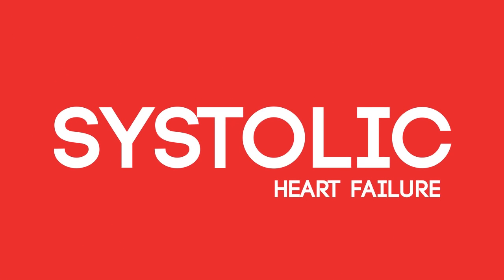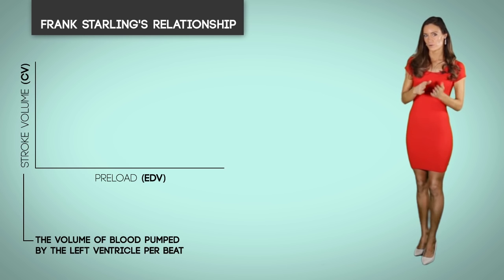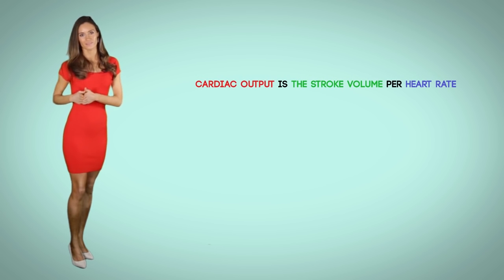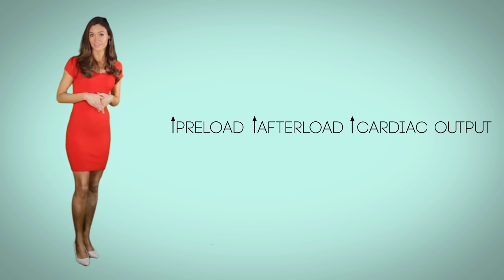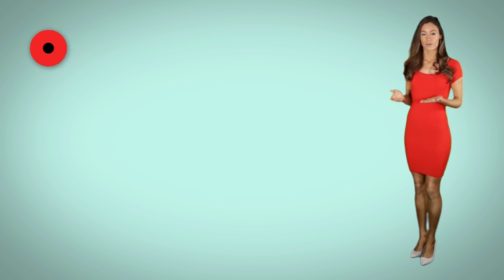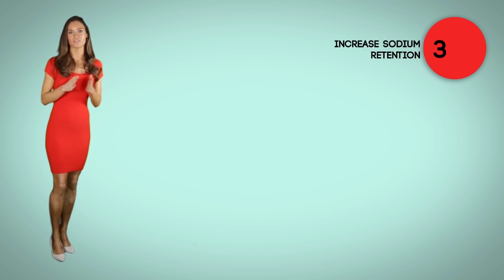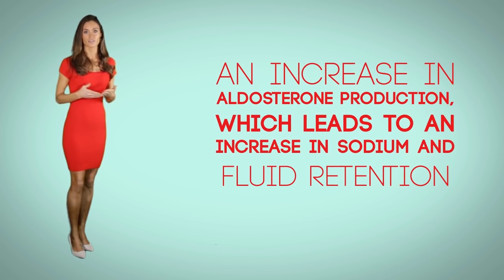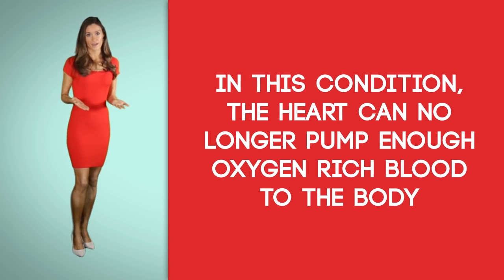CHF Systolic Heart Dysfunction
Congestive Heart Failure - Systolic Heart Dysfunction
One in every 5 Americans will develop heart failure. During your time in the hospital, this is a disease that you will see no matter where you work.
Heart failure is categorized into 2 main categories:
Systolic and Diastolic Heart failure - Diastolic heart failure is known as heart failure with preserved ejection fraction.
In this video we will be focusing on systolic heart failure
When examining systolic heart failure, about 70% are ischemic and about 30% are non-ischemic.
Remember - the word Ischemic means inadequate blood supply which results in inadequate oxygen supply and therefore tissue death.
Now let's look at the pathophysiology of systolic heart dysfunction:
First you look at the normal functioning of the heart, as it relates to cardiac output.
Cardiac Output means the amount of blood that is being pumped by the heart
Normal Heart - This reflects the normal cardiac output of the heart
When there is an ischemic injury this is also known as a myocardial infarction the cardiac tissue will be weakened, which results in a decrease in contractility of the myocardium and therefore the cardiac output (or amount of blood being pumped by the heart) will be decreased.
We can look closer at this by looking at the
Frank starling's relationship = which shows us the relationship from stroke volume to preload
You usually see it in a graph like this:
On the right you see the words “stroke volume” = which represents the volume of blood pumped by the Left Ventricle per beat.
Then on the bottom you see the word Preload = which represents the initial stretching of the cardiac tissue prior to contraction.
I like to think of preload as stretch and afterload as squeeze…. This helps me remember
Preload = is the end diastolic volume which you may see abbreviated as EDV,
Afterload = is the pressure in the wall of the left ventricle during ejection.
Cardiac Output = the amount of blood volume ejected over a period of time.
The greater the contractility
First let's look at a chart… then we will see a visual demonstration:
Here you see a normal functioning heart = this heart has a normal preload and stroke volume.
If the heart has injury, you will see something like this a decrease in preload and stroke volume.
In this visual demonstration of the heart this part is demonstrating preload and this is the stroke volume.
You can see that the stroke volume of the heart increases in response to an increase in the volume of blood filling the heart (preload) ( which is aka the end diastolic volume)
For cardiac output the other factor you need to know is the heart rate.
Basically Cardiac Output is the stroke volume per heart rate.
It looks like this:
CO = SV/HR
So think about it like this contractility is pumping.
But the pump needs liquid to “pump” = which is volume.
So what ever is pumped out is the output aka (also known as) afterload.
This shows the stroke volume which is the blood volume ejected over time.
The relationship here is direct
The blood pressure is the peripheral BP = directly affected by blood viscosity and arterial diameter.
All of this is dependent on the blood volume and the heart rate.
 (referring back to Frank’s chart) Here you can see a normal person’s heart functioning with a healthy preload and stroke  volume = this will equal a good cardiac output:
When the heart is injured, and the preload is high, the greater the stretch and therefore greater the squeeze and resistance the heart must overcome to push the blood out into systemic circulation.
So if the preload is high, the afterload will be high AND the cardiac output will be high as well.
 ↑Preload ↑Afterload = ↑ Cardiac Output
On  the other hand,  when the heart is injured the preload will be low, the stroke volume will be low AND the cardiac output will be low as well.
The lower cardiac output results in Activation of the  1 (ONE). Sympathetic Nervous System and is also results in 2 (TWO). decreased renal blood flow.
So let’s take a look at both of these:
So first let’s look at the activation of the Sympathetic Nervous System=
which activates the Alpha and Beta receptors by the decrease in cardiac output.
The Alpha and Beta  receptors are sensors located in the blood vessels. They sense the blood pressure and relay the information to the brain, so that a proper blood pressure can be maintained.
Alpha receptors=  (equals) constriction which will bring more blood to the brain.
And Beta receptors = Dilation which will circulate blood to all the organs.
Here is an easy tool to help you remember this:
ABCD
Alpha Constricts and Beta Dilates.
Once the Sympathetic Nervous System is activated, it has 3 main effects: